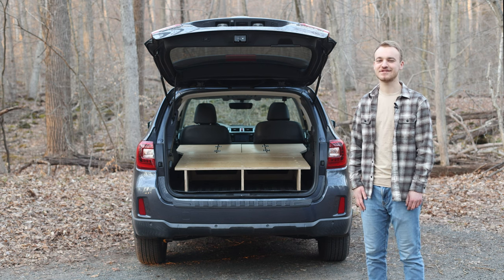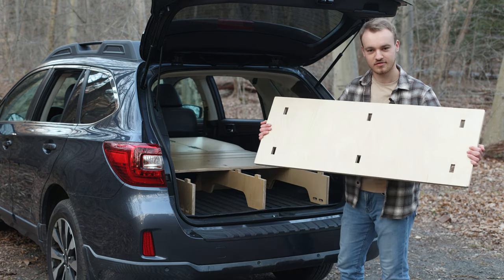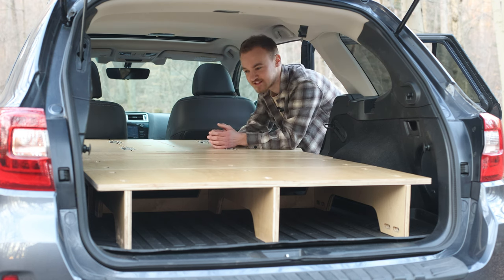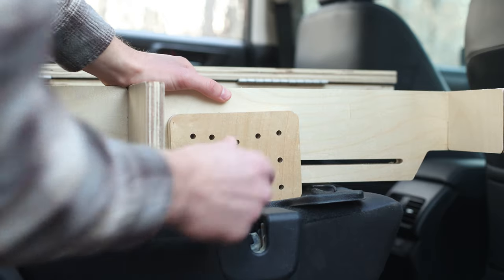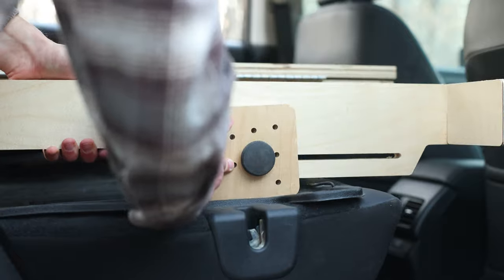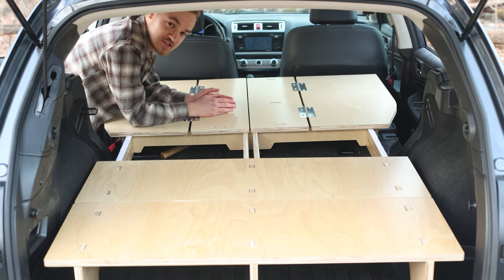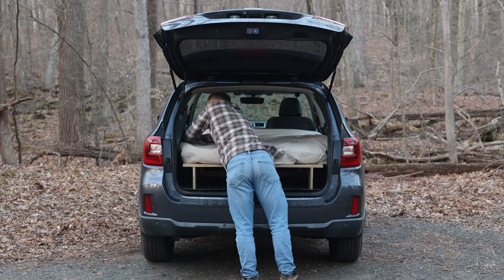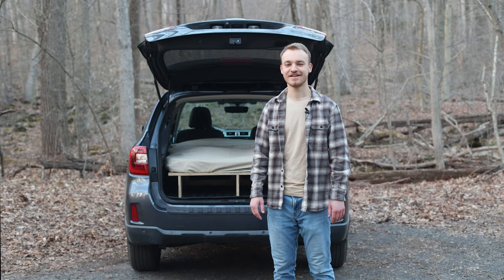Car Camping Sleeping Platform Walkaround Tour 2023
This walkaround tour shows all the features of CarToCamp's new Sleeping Platform for 2023! The Sleeping Platform for car camping provides a flat space for two people to sleep and opens up 11.5 cubic feet of storage space underneath for all your camping gear. These Sleeping Platforms are compatible with Subaru, Jeep, Toyota, Land Rover, Nissan, Honda, Hyundai, BMW, Audi, Ford, Mazda, and so many more vehicle! Please see our website for a full compatibility checker. If your vehicle is not listed - please get in touch and we'll double check for you!

Patent Pending.